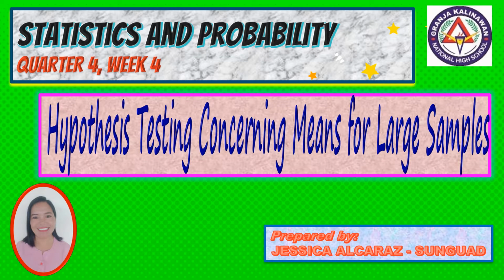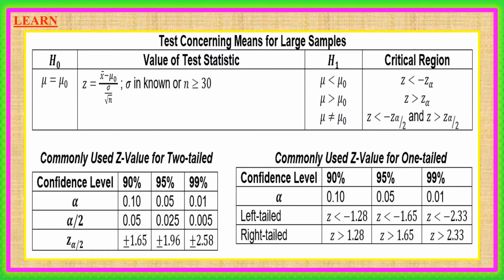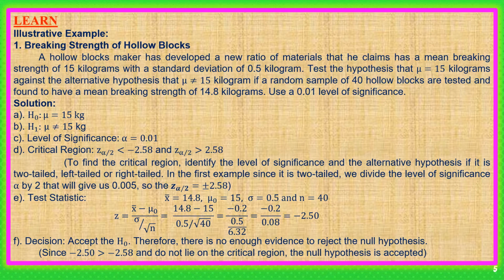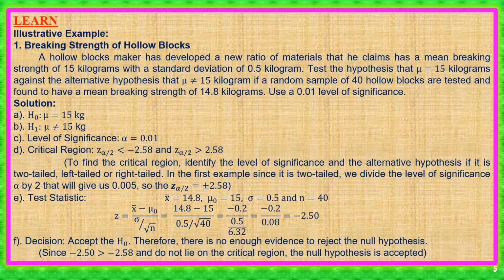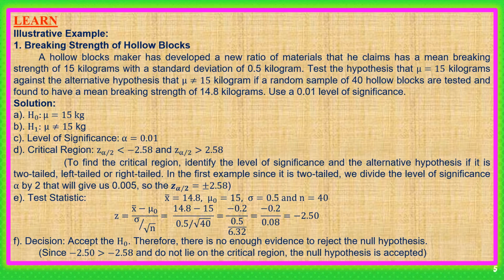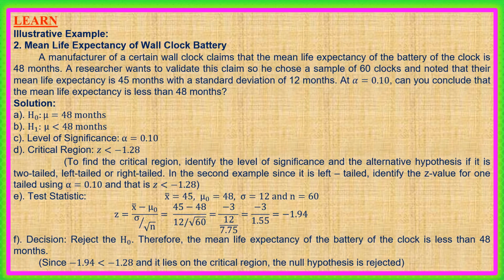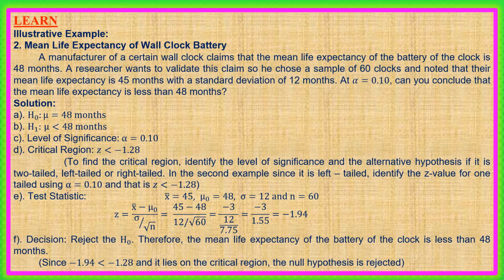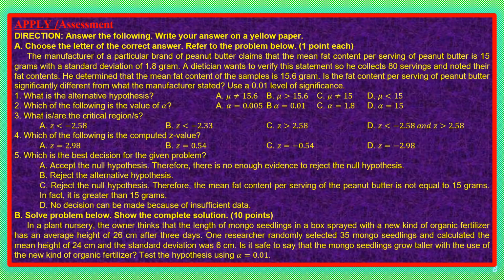Hypothesis Testing Concerning Means for Large Samples